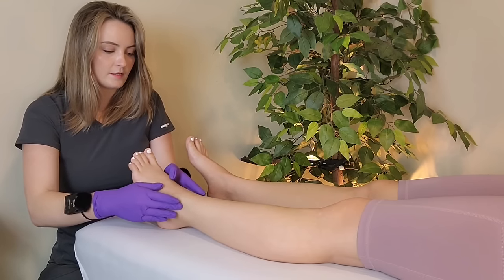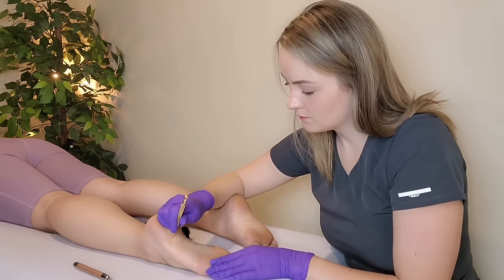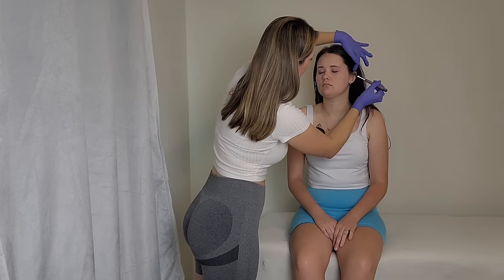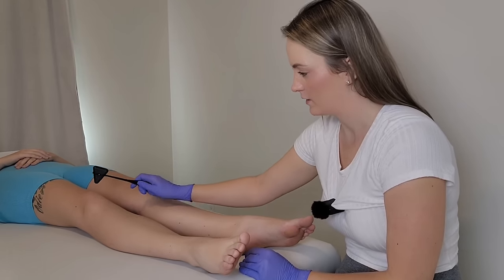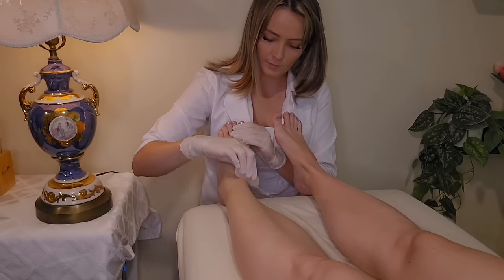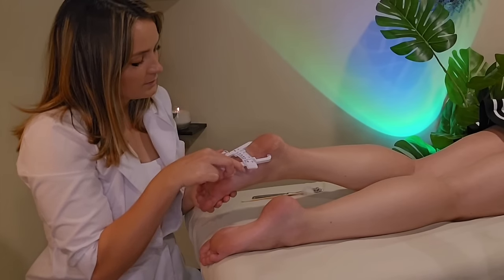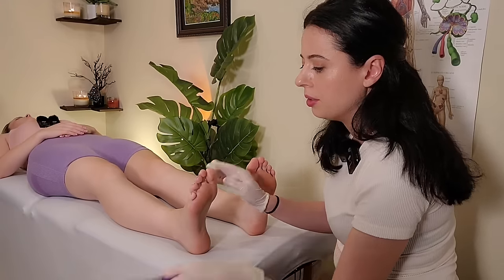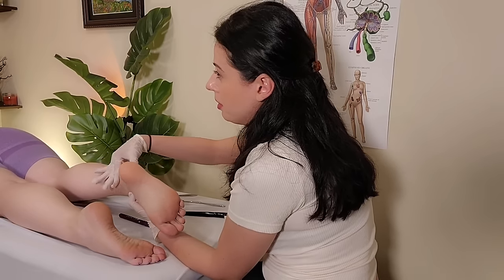ASMR Foot & Knee Podiatry Exam for PAIN Relief - Plantar Region, Sharp or Dull (Compilation)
(females only)